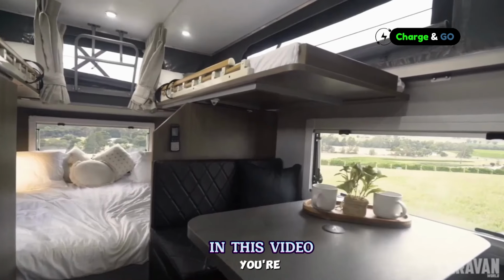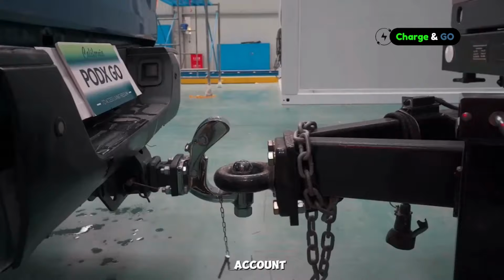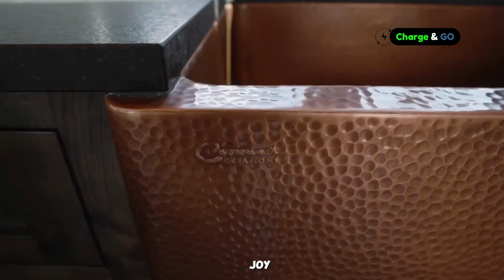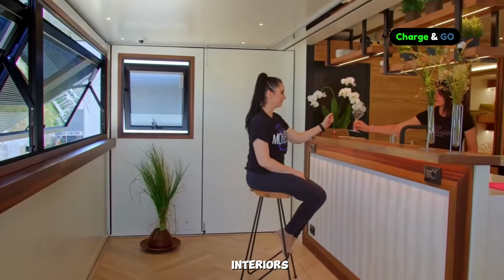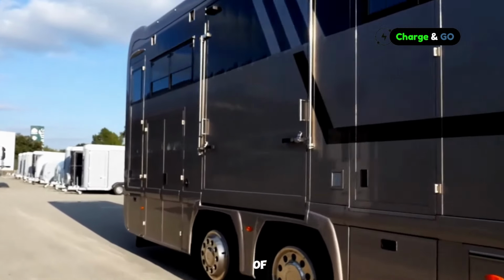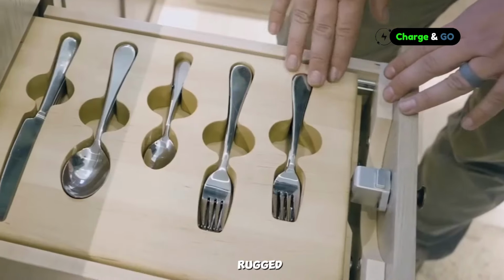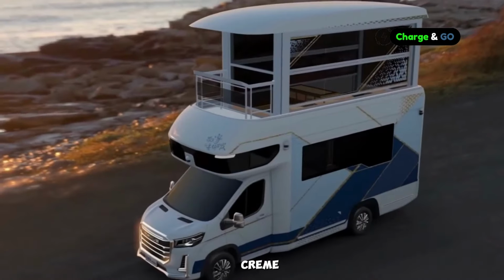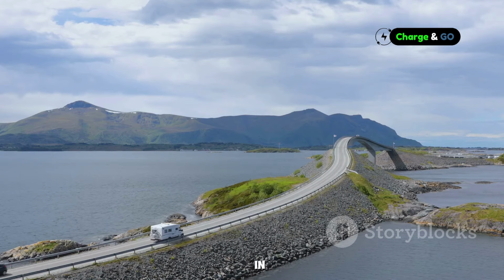You Won’t BELIEVE These 10 Luxury Motorhomes Exist! (Number 7 Will Shock You!)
Dreaming of a life on the road? These 10 luxury motorhomes will blow your mind! From futuristic designs to off-grid adventures, we’ve ranked the most extravagant homes on wheels. Whether you’re a traveler, adventurer, or luxury seeker, these motorhomes redefine what it means to live in style. Watch till the end to see the ultimate game-changer!

🚐 Featured Motorhomes:

Maxus V90 Villa Motorhouse

Vario Signature 1200

Earth Roamer SX

Truck Surf Hotel

CMC Aluna Motorhome

Timbercraft Big Sky

STX Volvo FH540

PX Go Grand S1 Motorhouse

Houseboat Classic 180

Mars 15 Premium Motorhouse